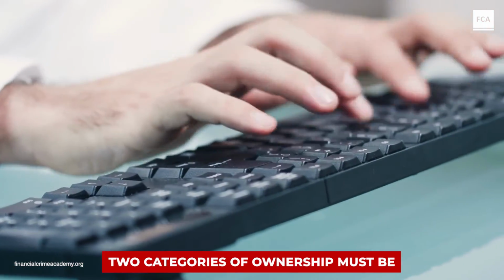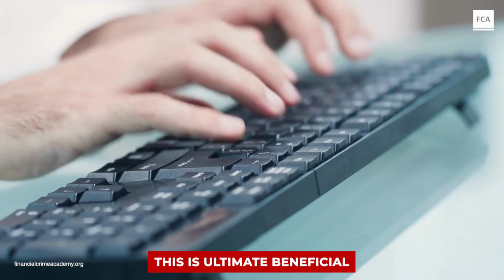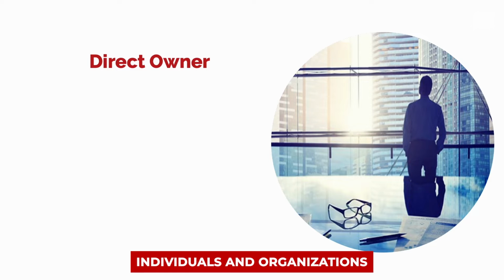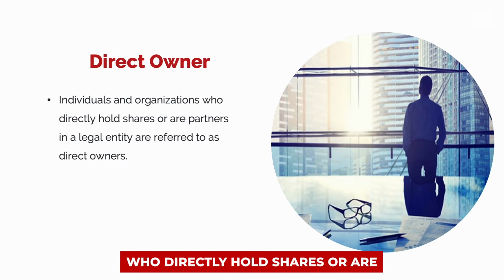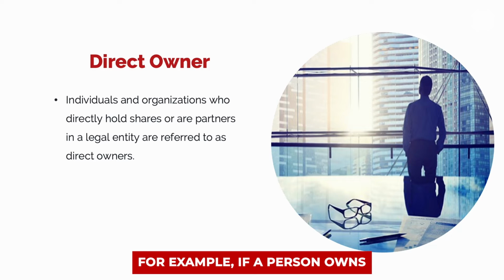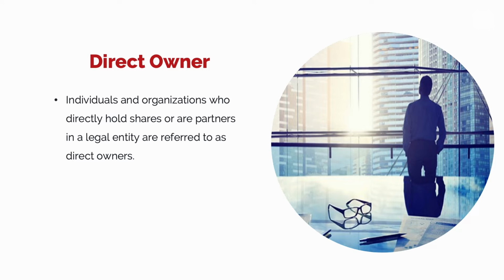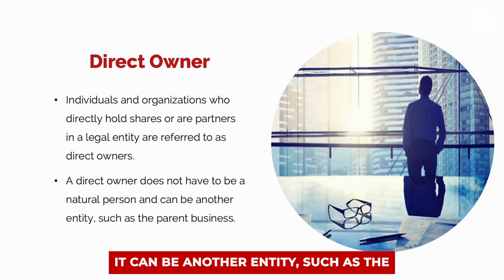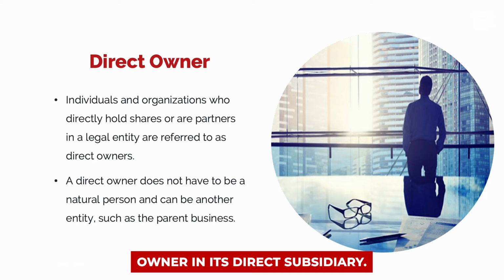Beneficial Ownership Demystified: Direct vs. Indirect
🔍 Dive into the nuanced world of Direct and Indirect Ownership in this enlightening video. Ownership, in the realm of business, signifies the control or benefits derived from an entity's activities. This video elucidates the distinctions between direct ownership, where shares or units are held directly by a parent entity, and indirect ownership, where holdings are channeled through another entity. The concept of the "beneficial owner" is also explored, highlighting the importance of identifying and verifying both direct and indirect beneficial ownership as a crucial component of due diligence and the KYC process.

📖 For a comprehensive understanding and to delve deeper into the intricacies of ownership structures,

🎓 Interested in expanding your knowledge on anti-financial crime, risk management, and corporate compliance? The Financial Crime Academy offers a plethora of resources tailored to your needs.